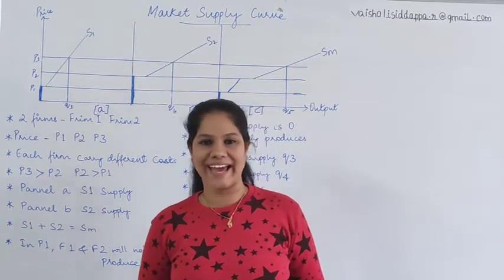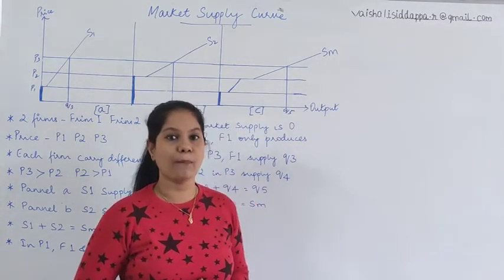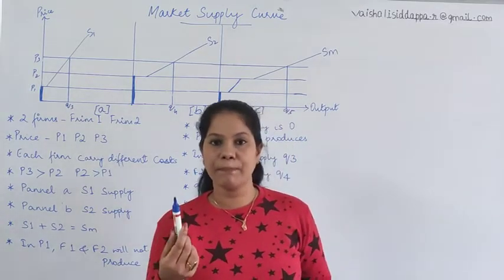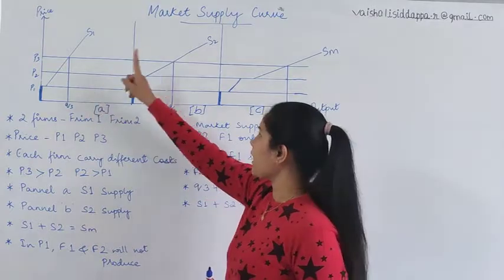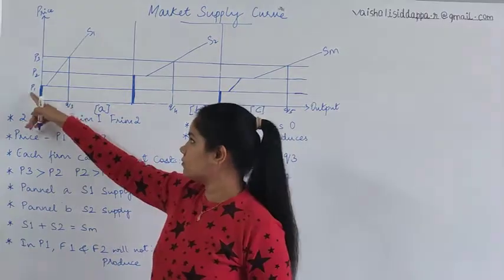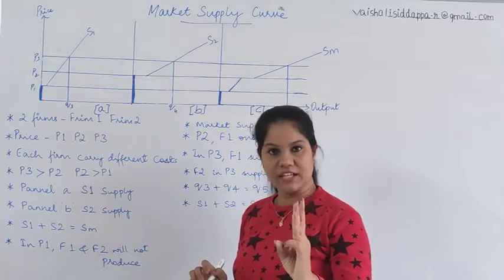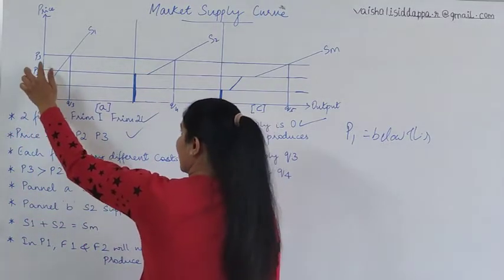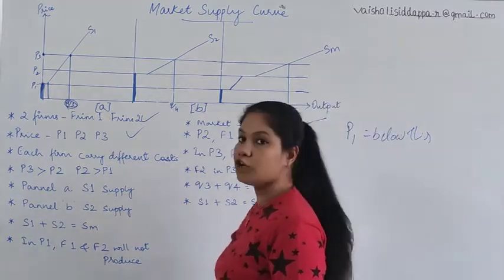NCERT class 12| microeconomics| chapter-4| market supply| #40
the market supply curve geometrically  with just two firms in the market, the two firms have different cost structure. market supply at price p is the summation of the supplies of individual firms at that price